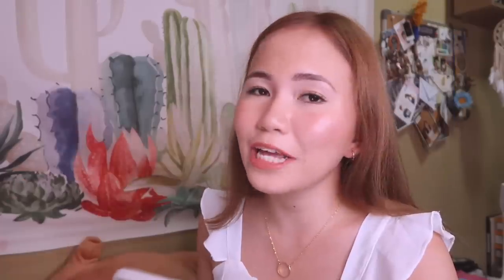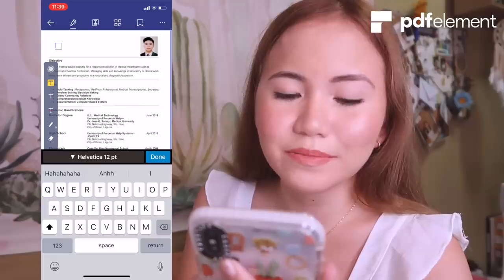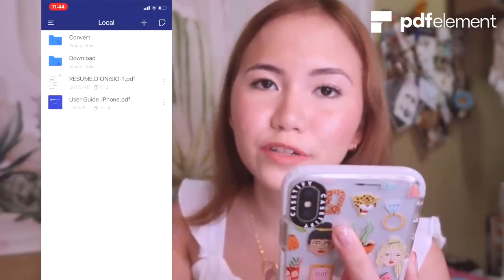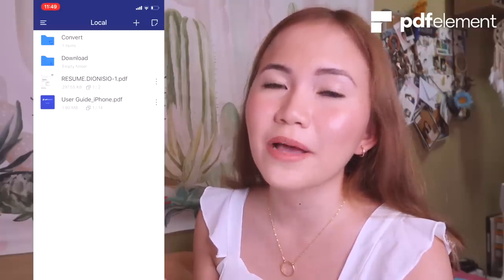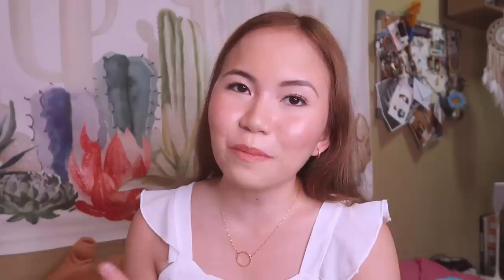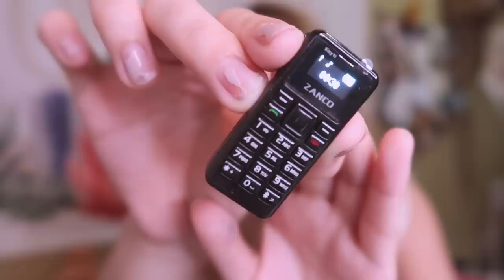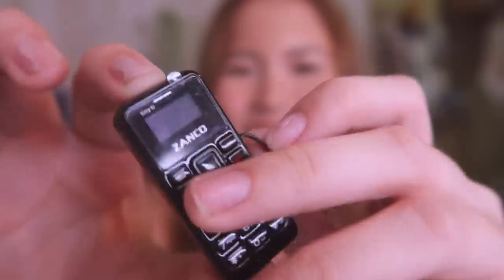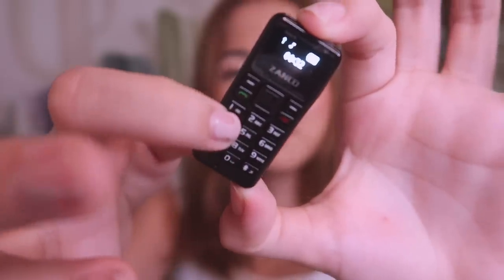UNBOXING THE SMALLEST MOBILE PHONE IN THE WORLD + GIVEAWAY!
PDFelement is an all-in-one PDF editor from which you can get powerful features to edit, review, protect, compare, sign and convert PDFs. It's a robust PDF editor, annotator & converter on your Windows and Mac.  It greatly helps to read, take notes and convert PDF easily.

3. and answer the question HOW DID YOU FIND MY CHANNEL?

I WILL ANNOUNCE IT ON NOVEMBER 20

Hi, I'm Mary and I make lifestyle vlogs and gadget reviews! Don't forget to watch in HD!

Camera used: G7X MII and Nikon D5100

follow me around and let's be friends!!